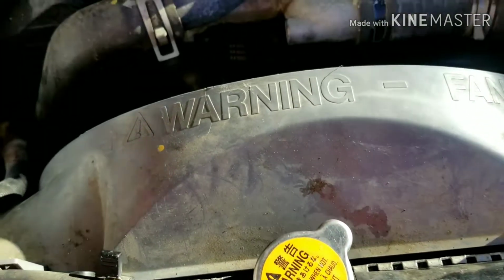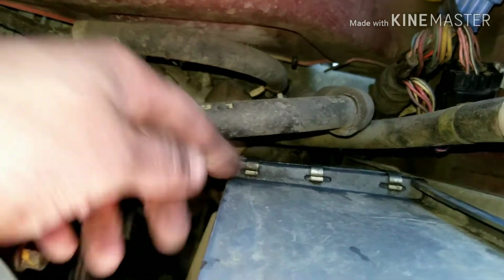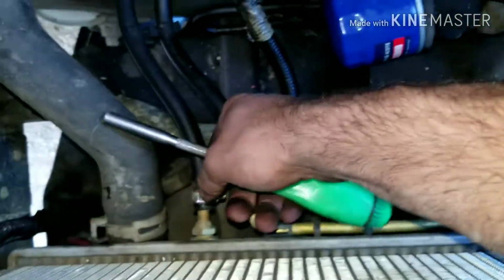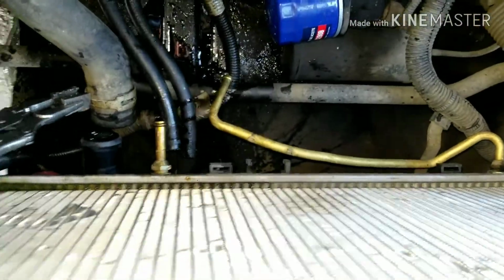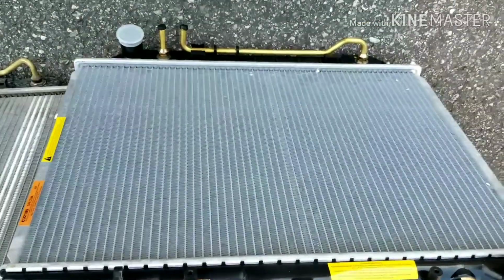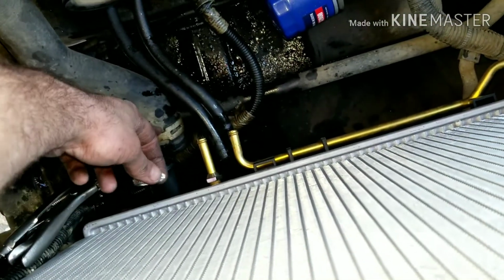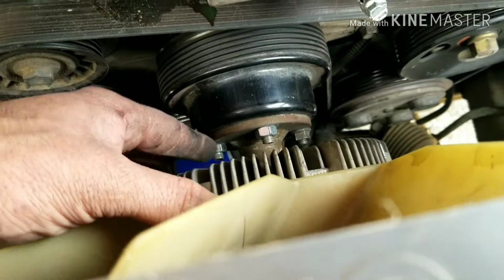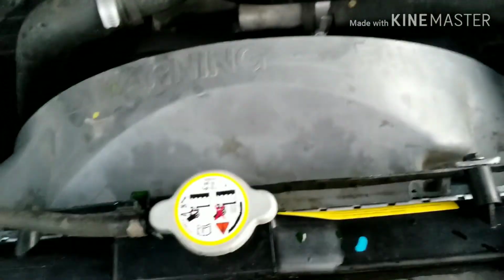How to replace the radiator on a 98 honda passport